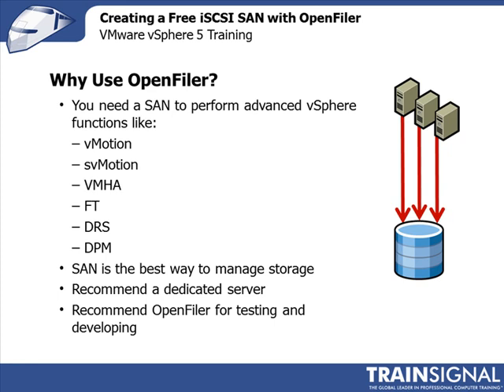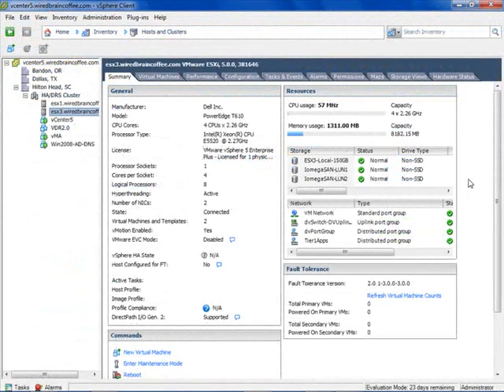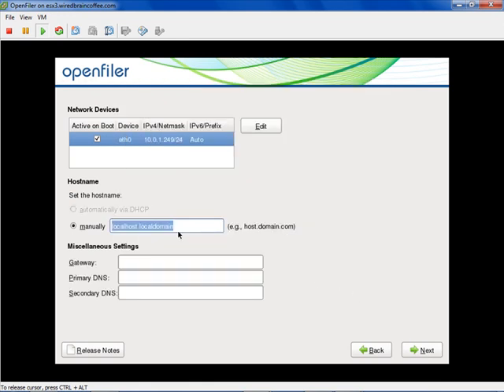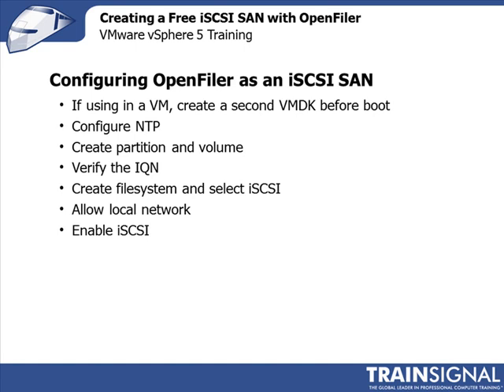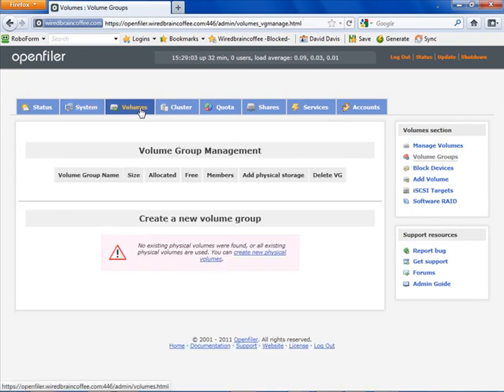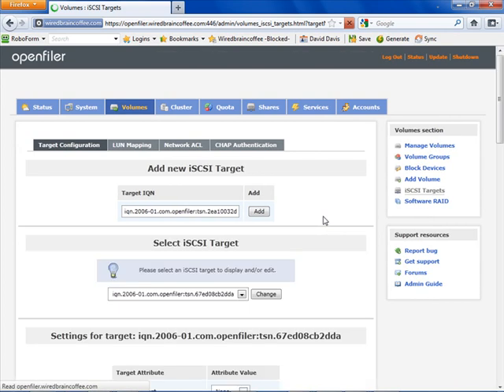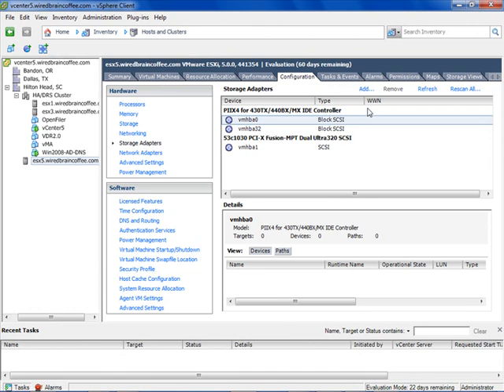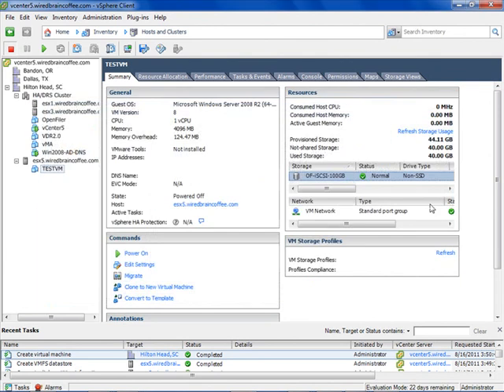Lesson 17 Creating a Free iSCSI SAN with OpenFiler